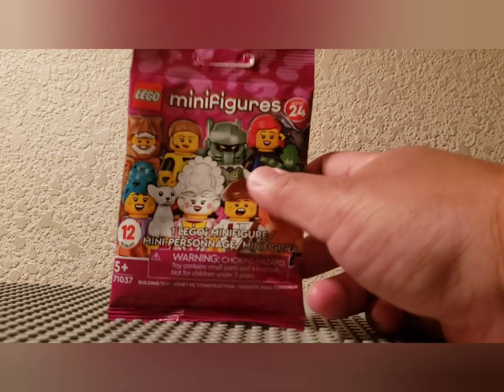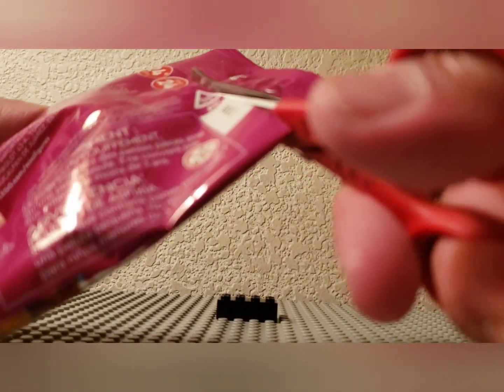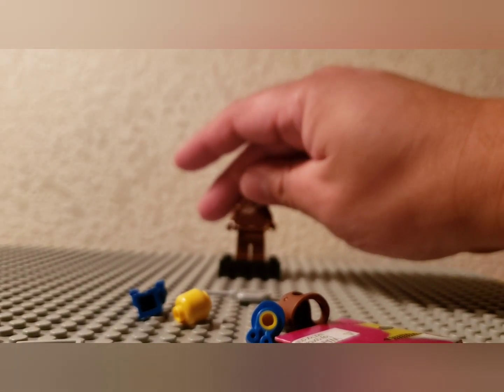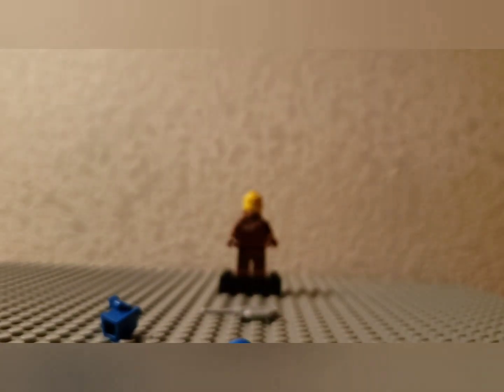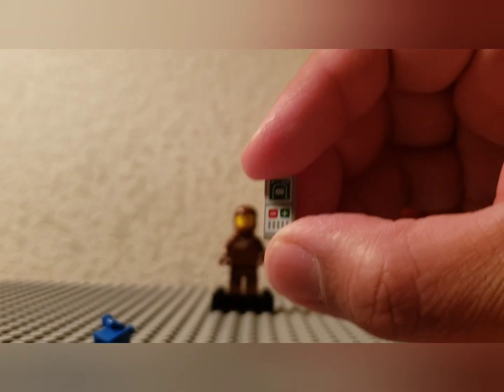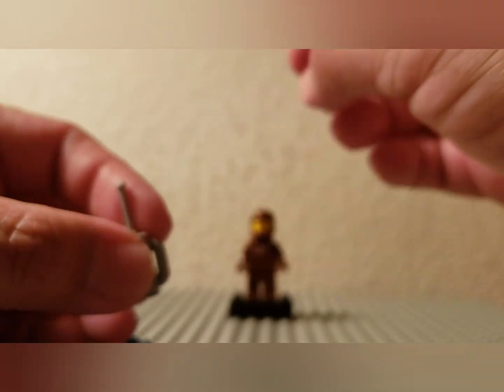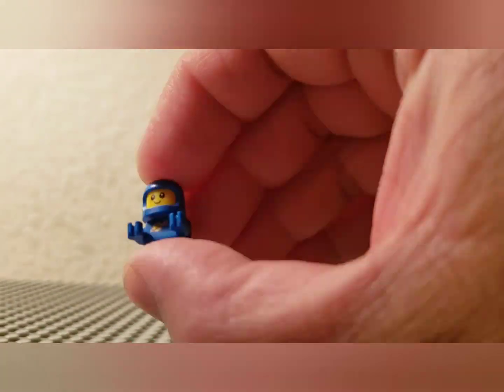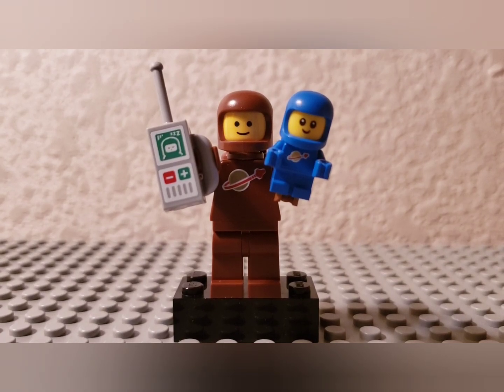Another Unbagging/Unboxing Show: Brown Spaceman and Baby from LEGO Collectible Minifigures Series 24